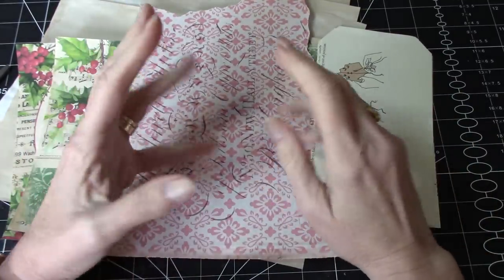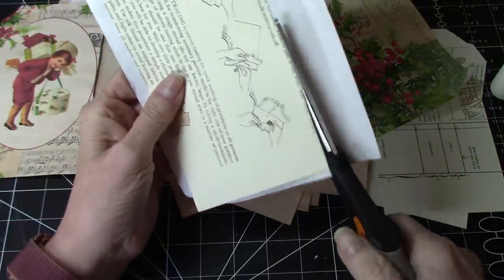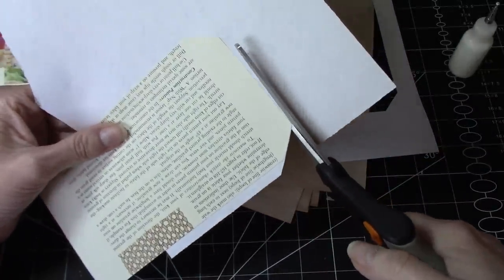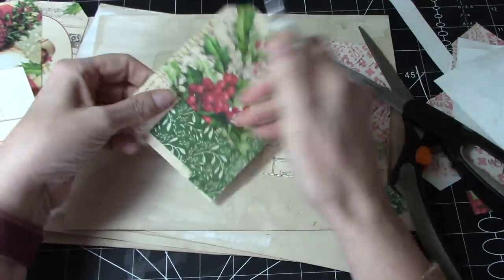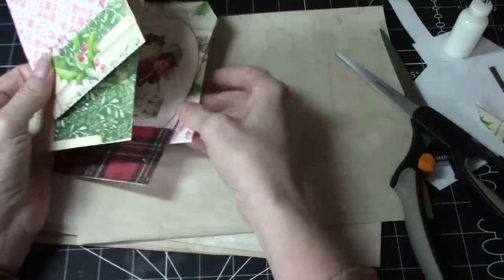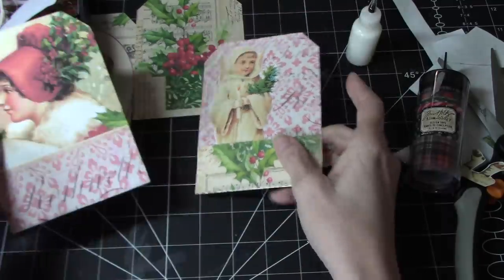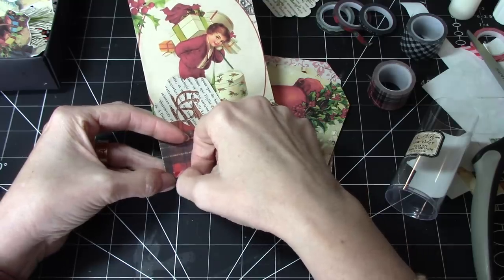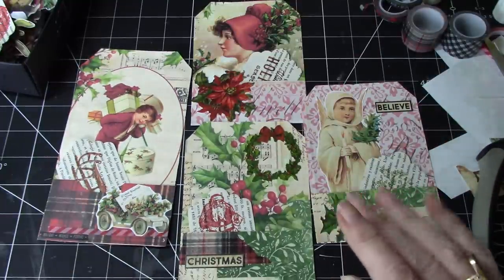Tag Tuck Pockets Using Digital Images & Scraps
Today I am making Christmas tags tuck pockets using digital images and scraps, super easy and fun to make! I hope you find this in some small way helpful!!